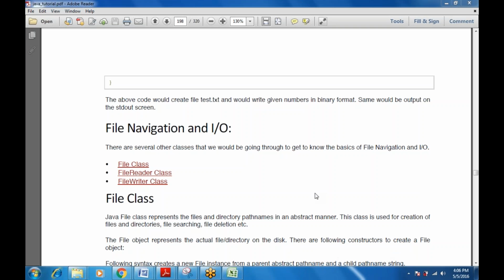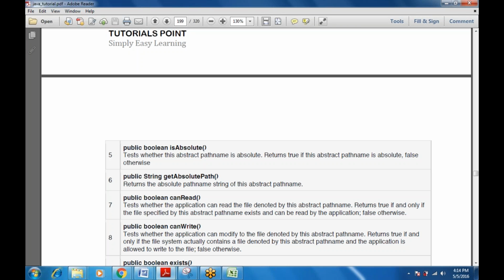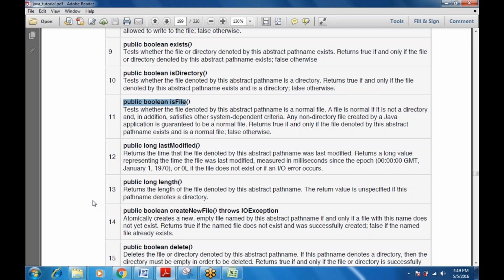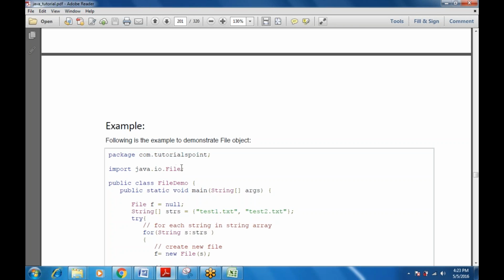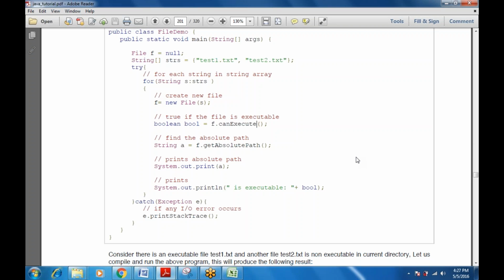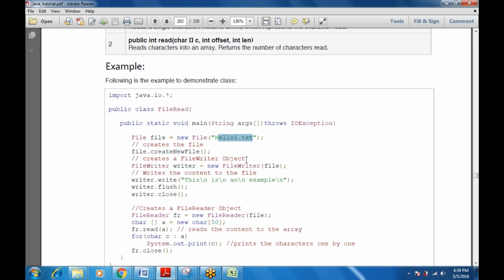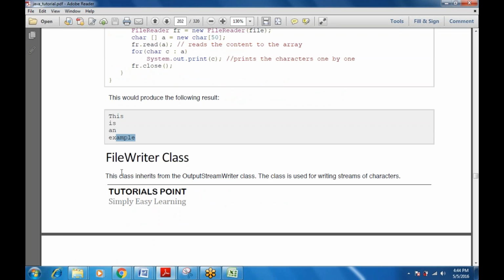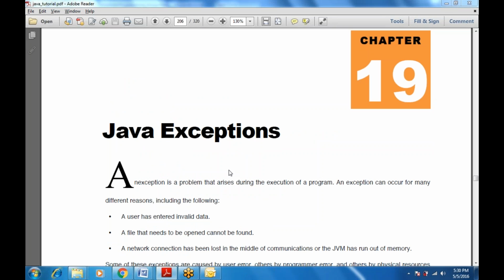Chapter-17 Java Streams, Files and I/O ( File Navigation and I/O)